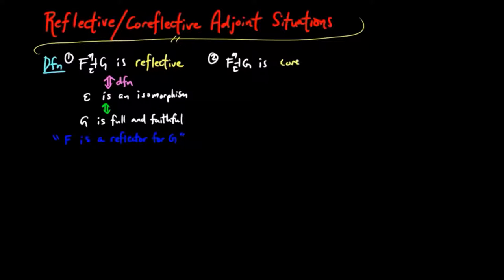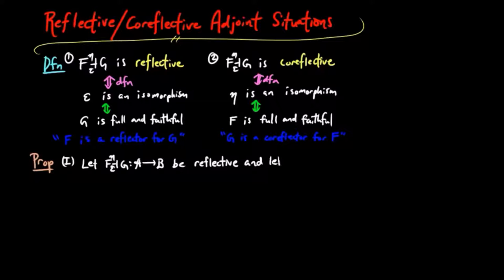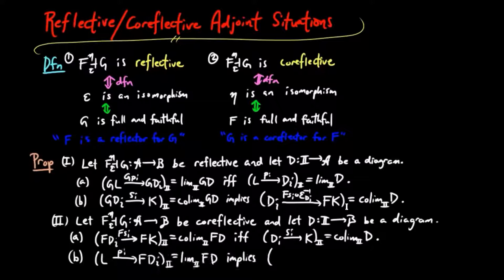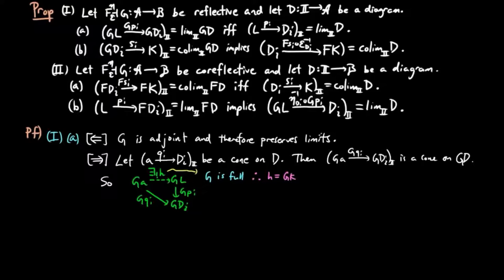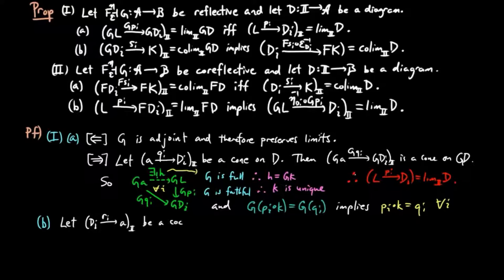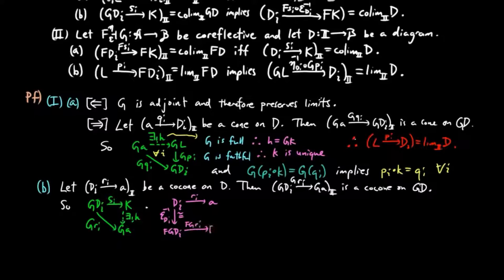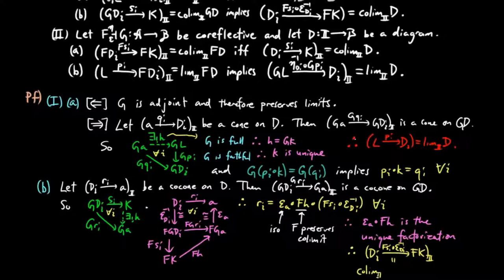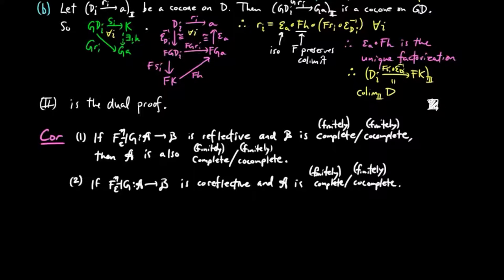Reflective and Coreflective Adjoint Situations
We prove reflective and coreflective adjoint situations are well-behaved with respect to the formation of limits and colimits.